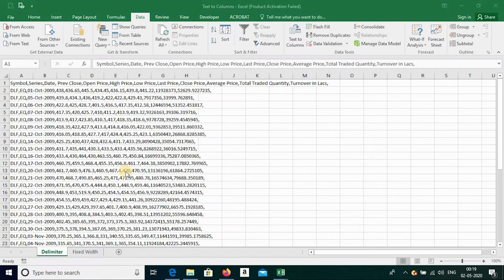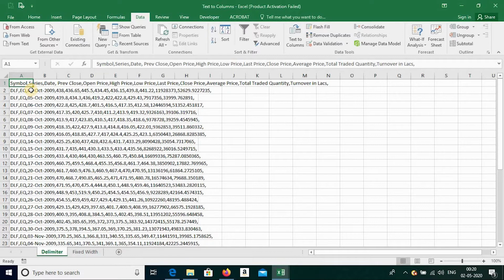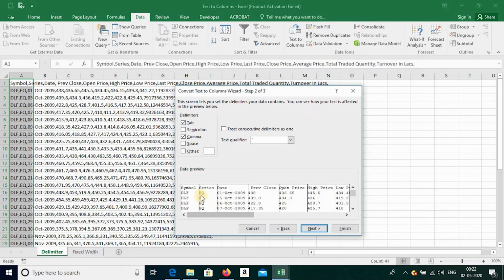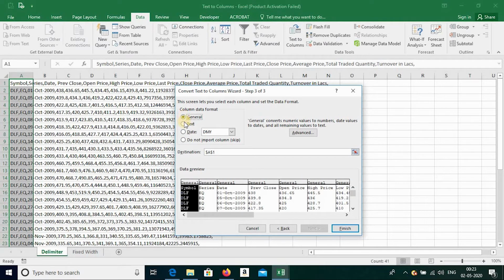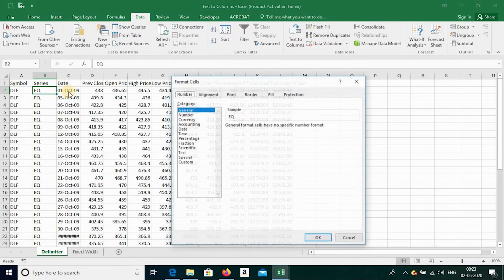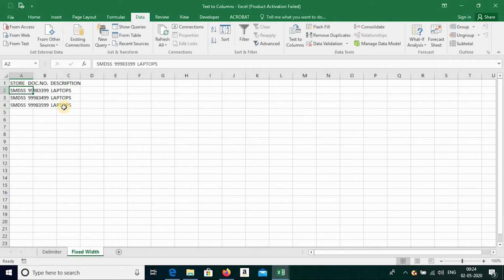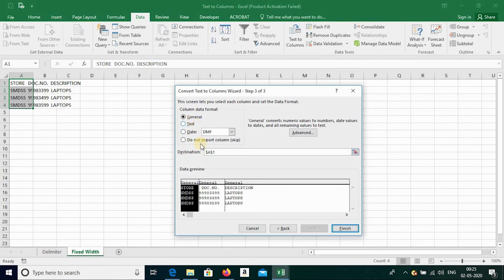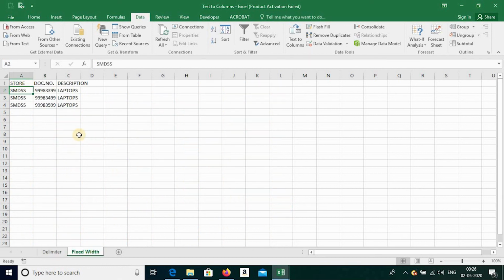Text to Column (Sample file Attached below)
Change text to column and also change format, in MS Excel